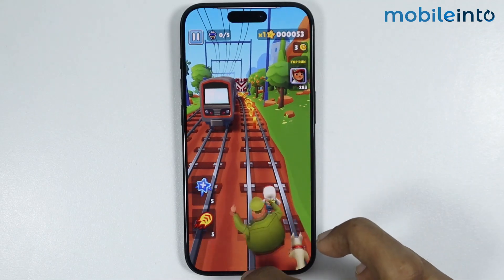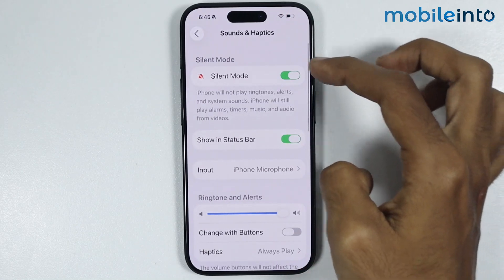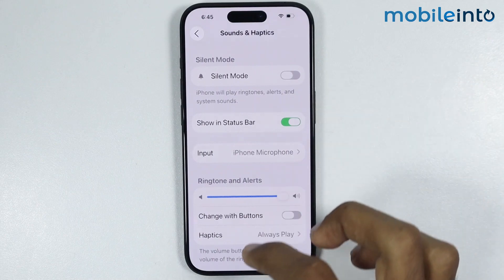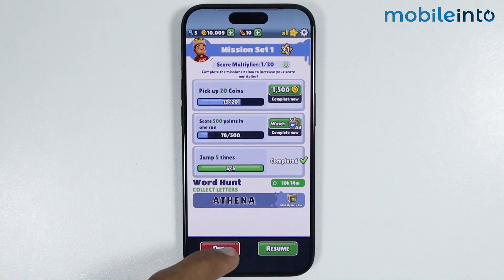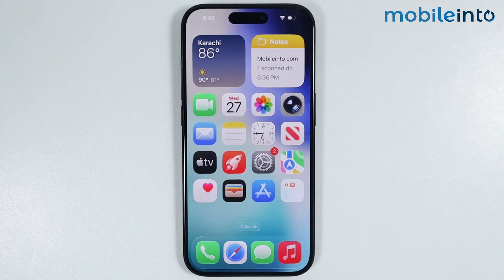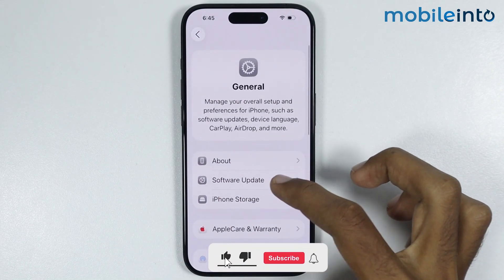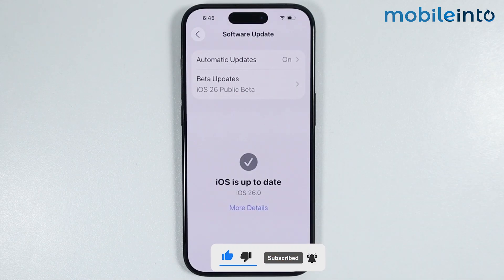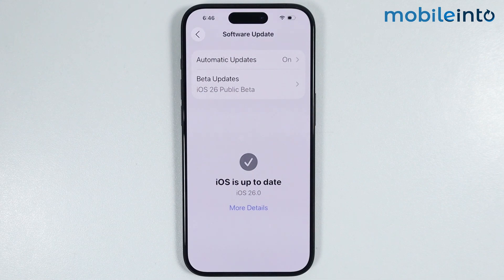[iOS 26] Fix No Sound Problem While Playing Games on iPhone - No Game Sound Problem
In this video, we will learn how you can fix no sound problem while playing games on an iPhone. If you want to solve the game sound issue, enable audio settings or fix sound not working in games on iPhone, follow these steps.